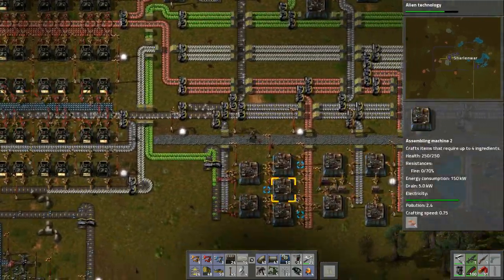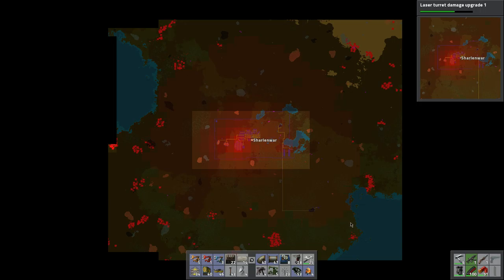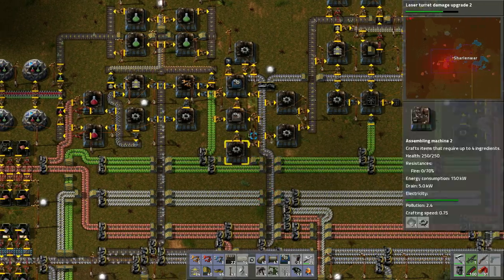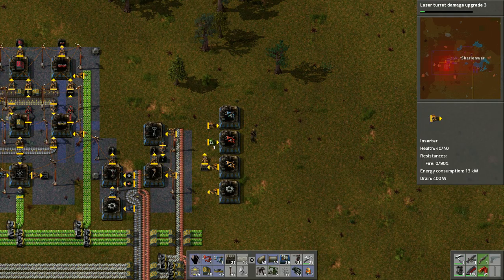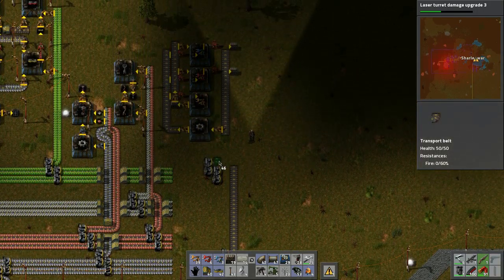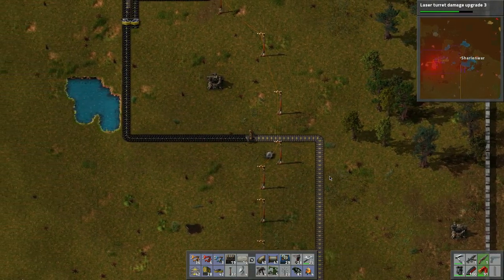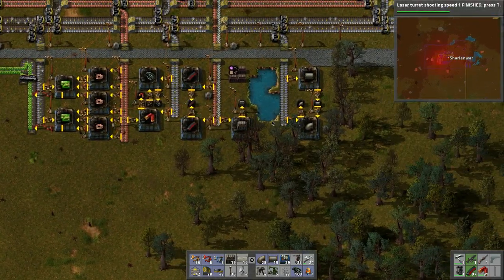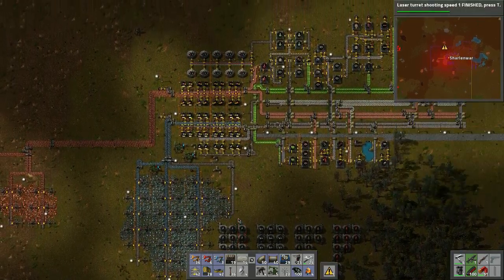Factorio [0.12] Playthrough ~ New World ~ 15